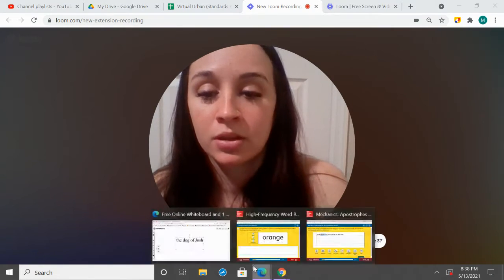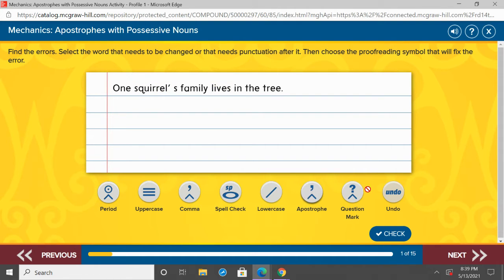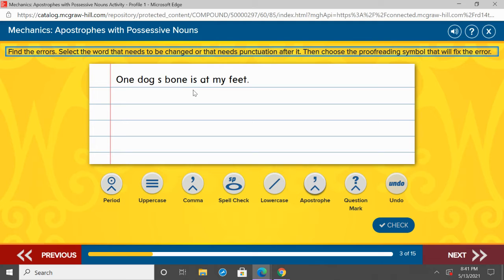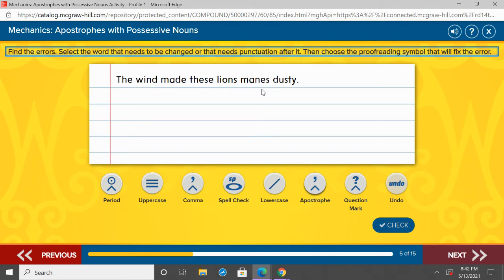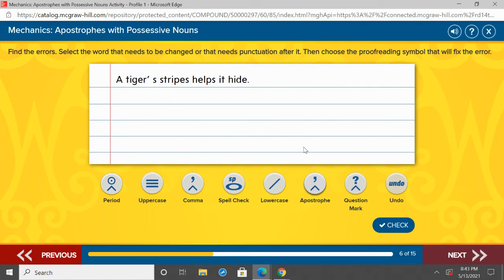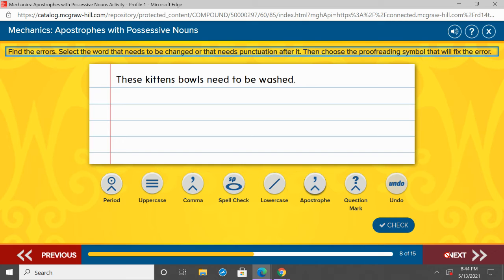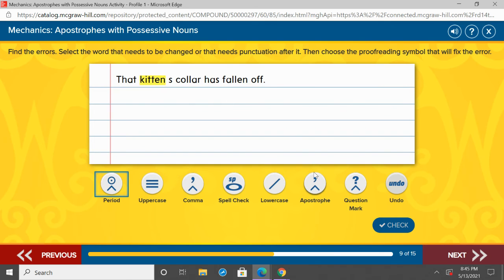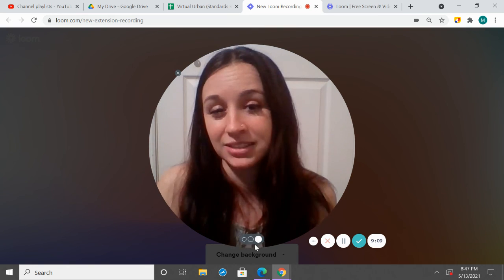Grade 2 Unit 2 Week 5 - Grammar - Apostrophes with Possessive Nouns